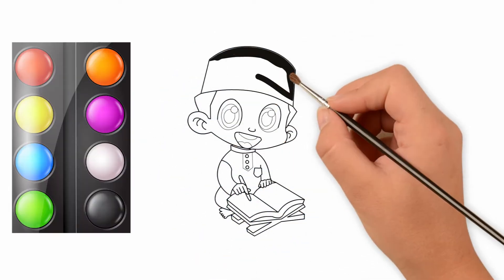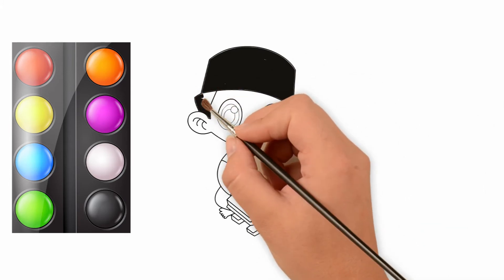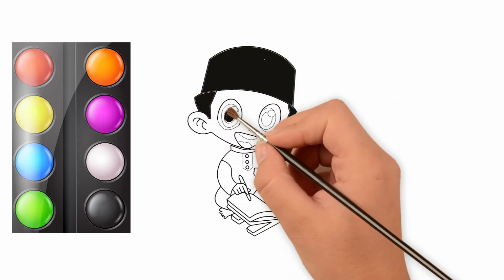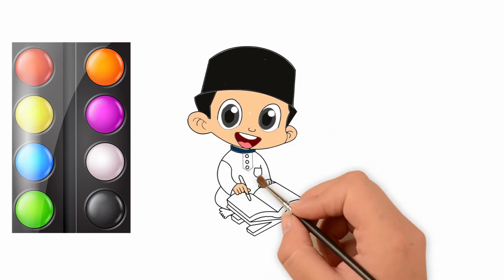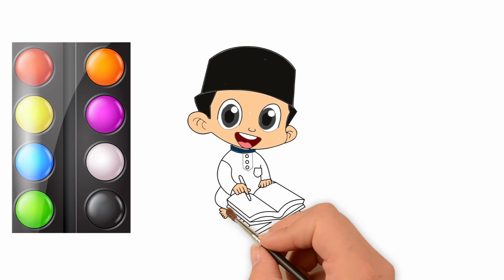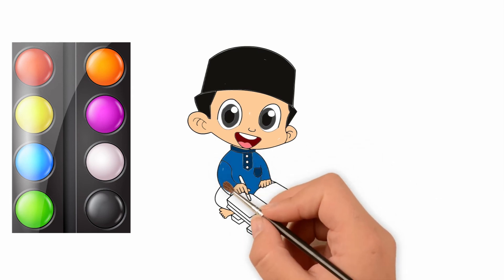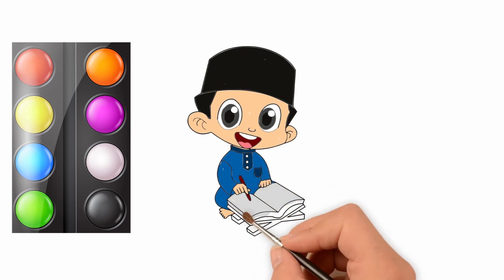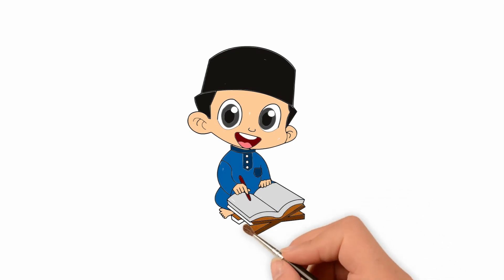how to draw a boy studying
how to draw a boy studying in mosque step by step